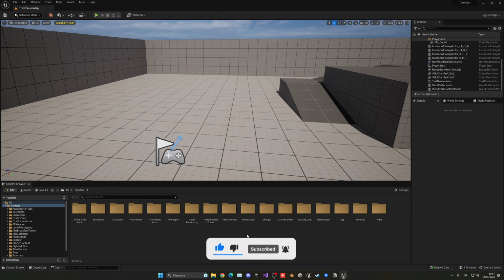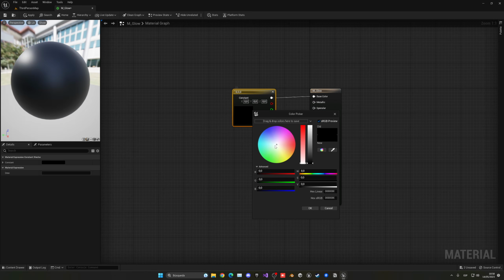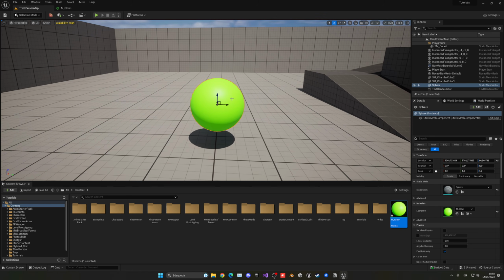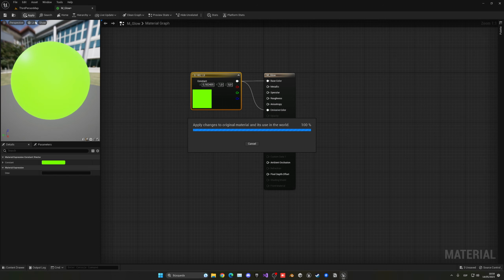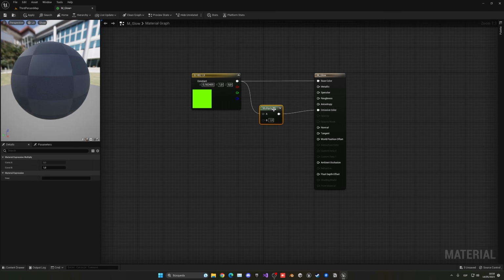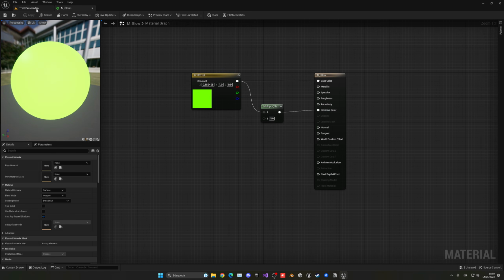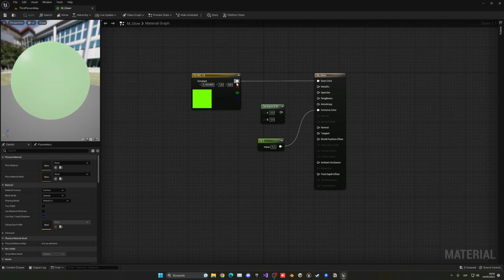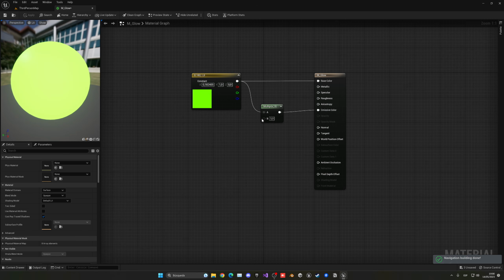How to Make a Material Glow in Unreal Engine 5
Hello guys, in this quick and simple tutorial we are going to learn how to make a material glow in Unreal Engine 5!